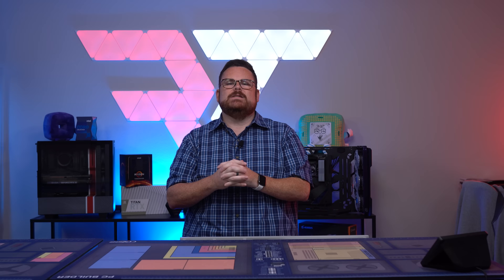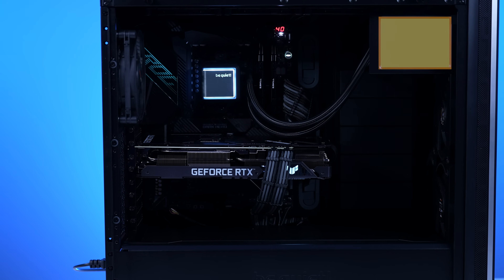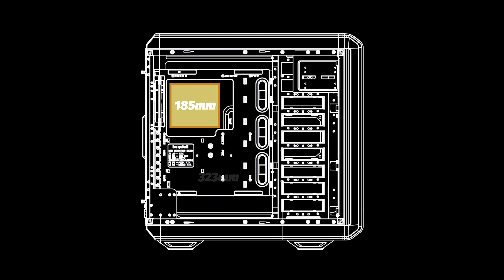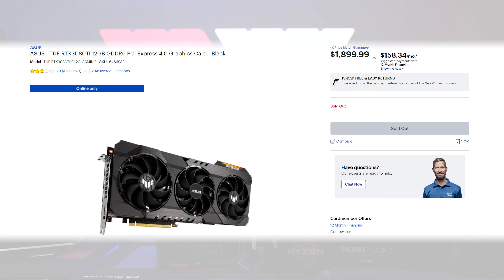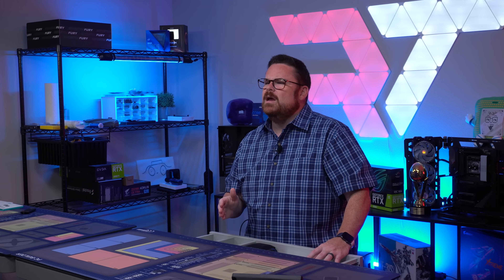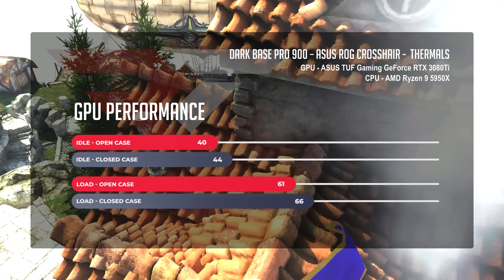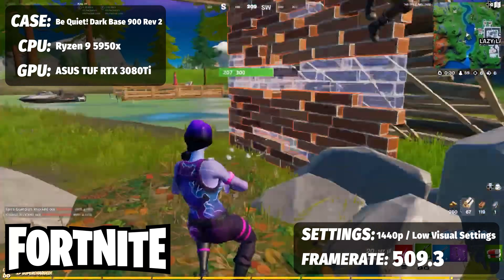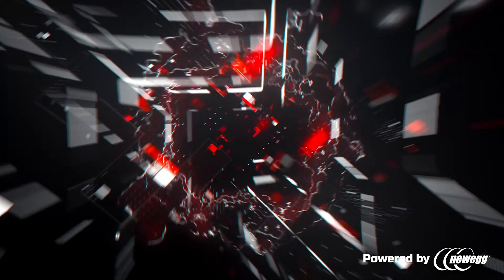Is the Be Quiet! Dark Base Pro 900 Rev 2 almost over engineered? Well…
00:00 – Start
00:59 – Dark Base 900 Overview
05:12 – Parts Overview
05:42 – The Build
07:05 – Final Touches & Montage
07:57 – Building Experience
08:57 – Performance
13:07 – Closing

Parts at the Best Price as of 7/13/2021 (Newegg, Amazon, Best Buy)
CPU Cooling – be quiet! PURE LOOP 360mm All-In-One Water Cooling System
Case - be quiet! Dark Base Pro 900 Black rev. 2
Graphics Card - ASUS TUF Gaming GeForce RTX 3080 Ti OC Edition
RAM - G.SKILL Ripjaws V Series 32GB (2 x 16GB) 288-Pin DDR4 SDRAM DDR4 4000
Fans - be quiet! SILENTWINGS 3 PWM 140mm

@Robeytech - Twitter
@Robeytech - Instagram
@Robeytech - TikTok
Facebook.com/Robeytech - Facebook
Twitch.tv/Robeytech - Twitch

[Video Title]
[Video URL]